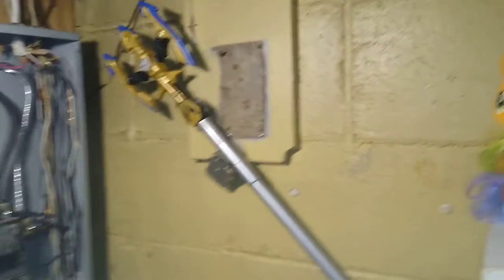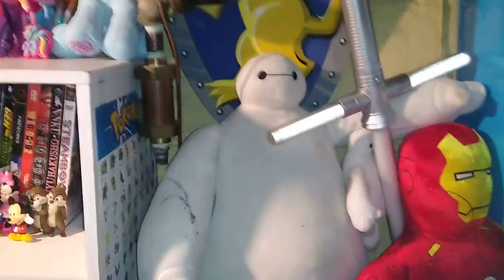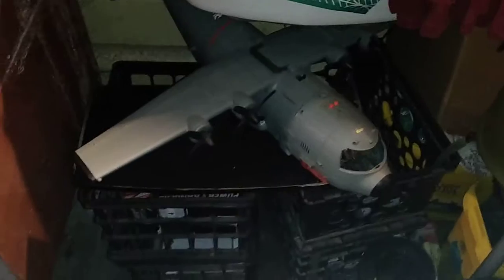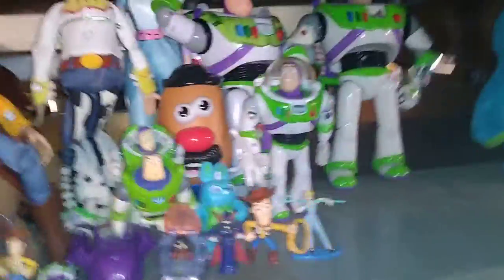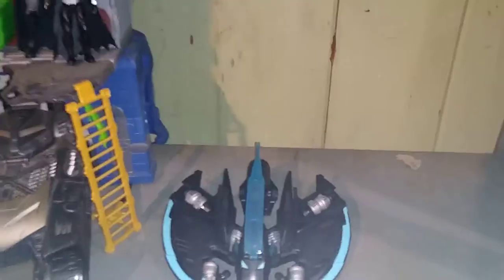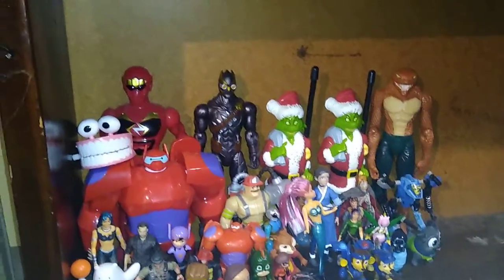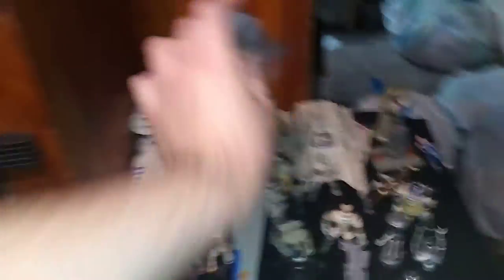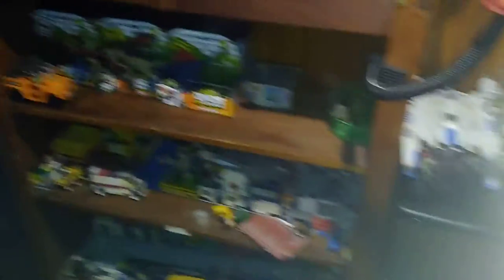I REVIEW MY COLLECTION ROOM TO DATE 10/13/22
EDDIE HILL REVIEWS: I REVIEW MY COLLECTION ROOM TO DATE    10/13/22